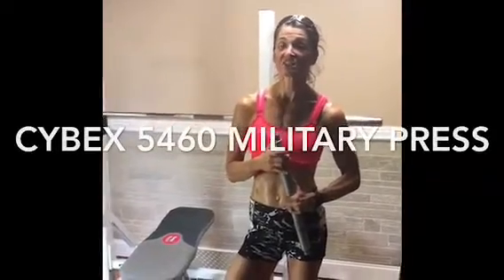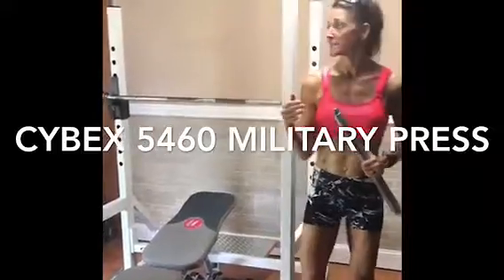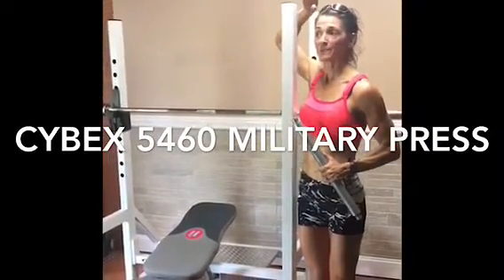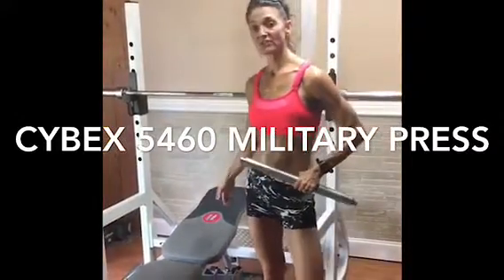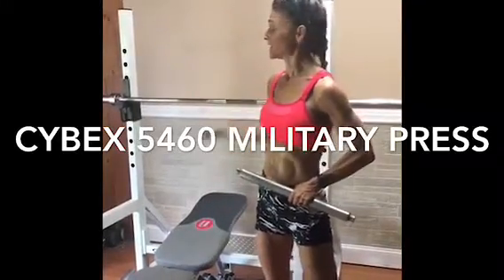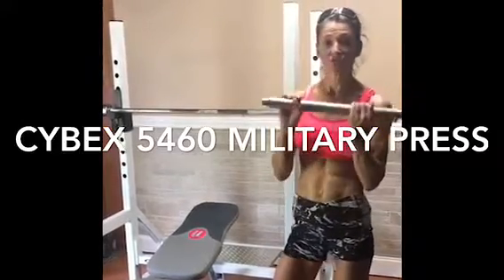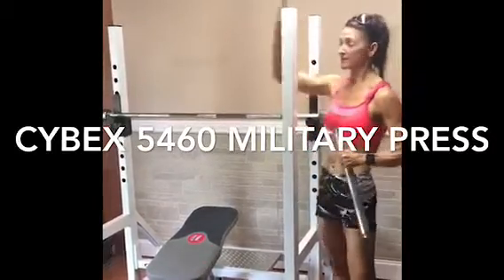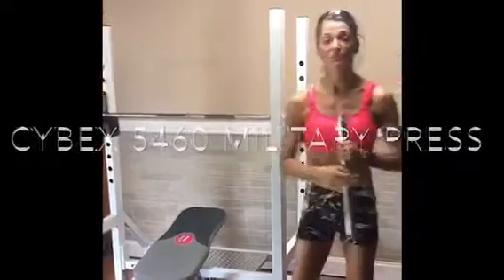CYBEX 5460 military press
Can by user for squats, chest press and shoulder press